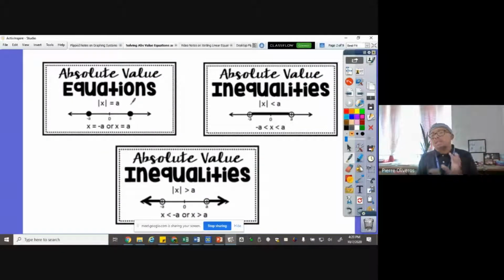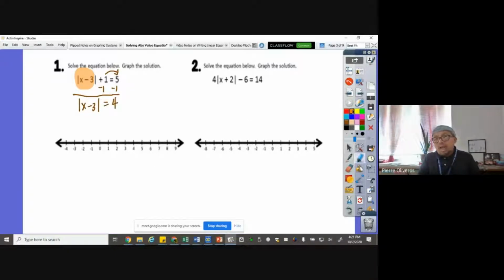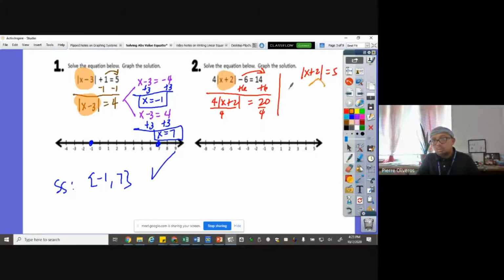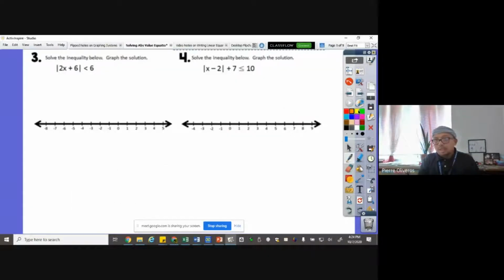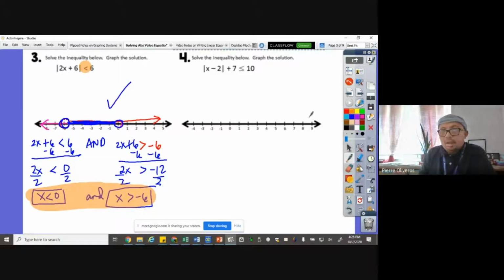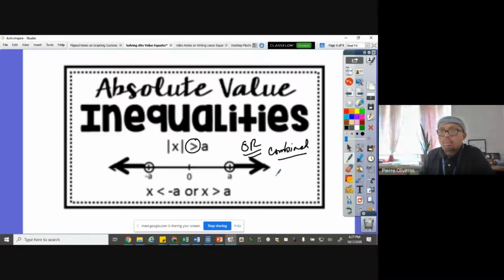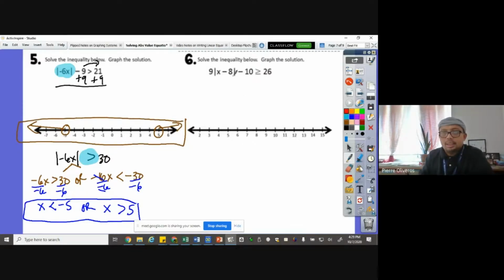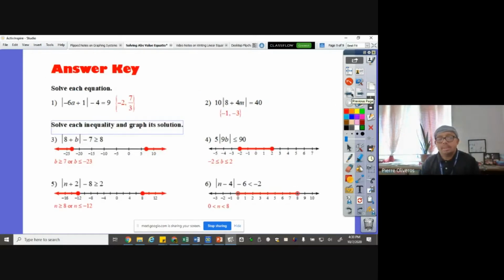Solving and Graphing Absolute Value Equations and Inequalities